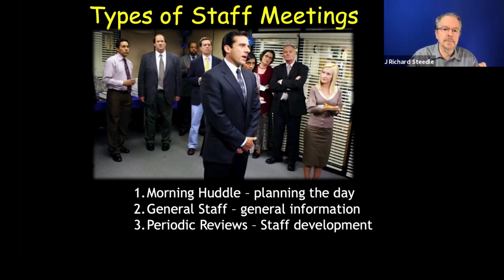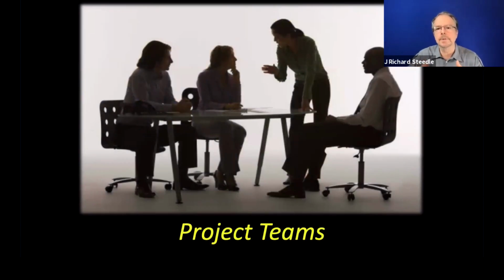You Must Meet to Compete (Dental Practice Management)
You can’t be as successful in dental practice by solving problems between patients. You can’t be the best you can be without time to plan. For excellent Dental Practice Management, you must designate separate strategic planning time to beat the competition and become the most successful dental practice in your market. You must meet to compete.

Exceptional Dental Practice Management requires that systems and procedures be discussed and planned to avoid problems and reduce the chance of costly mistakes. Strategic planning can also result in better clinical care, outstanding customer service, great staff relationships, and higher profitability.

In the video, I discuss the Project Team Meeting, a strategic planning session that can make your practice more competitive and successful. You will discover:
• Who goes to those meetings?
• What’s the ideal number of participants?
• How do you schedule those meetings without impacting time with patients?
• What is the best day of the week to have strategic meetings?

Listen to this short excerpt from my extensive Practice Management Seminars for clinicians who want a more successful AND less stressful clinical practice. With more than 30 years of experience leading large and small staff teams, I’ve learned (sometimes the hard way), how having consistent strategic planning meetings makes my clinical practice so much more productive and enjoyable.

Chapters:
   00:00 Key Point
   00:27 Why we don't meet
   00:47 The 4 types of staff meetings
   02:32 Purpose of the Project Team meetings
   03:18 Who attends the Project Team meetings
   04:31 Best time to have a meeting

• The 3 Strategies to Increase Staff Productivity